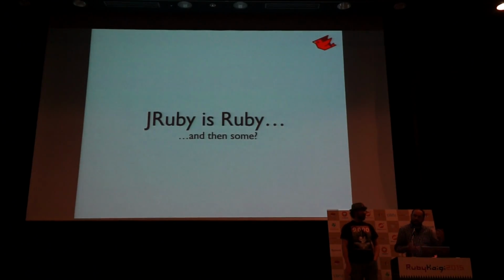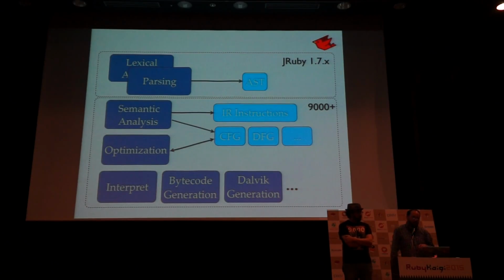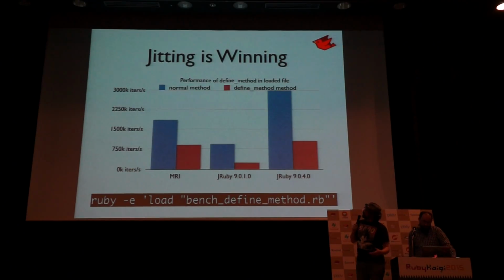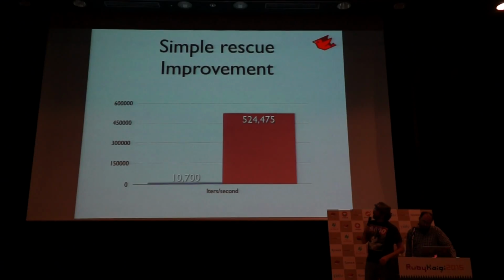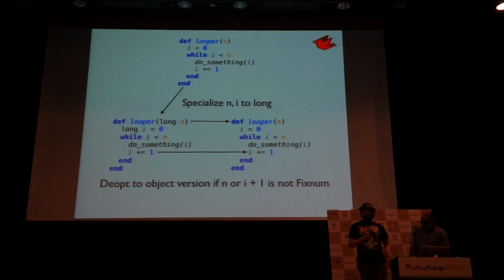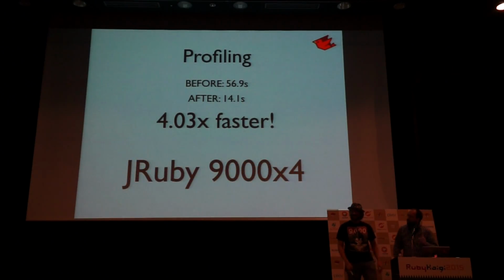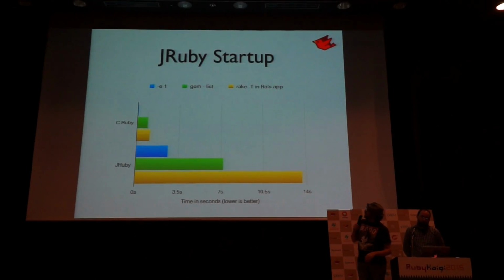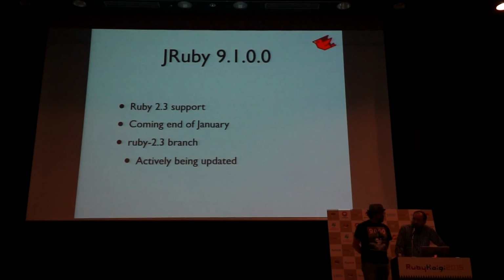Upcoming Improvements to JRuby 9000 - RubyKaigi 2015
Speakers: Charles Nutter, Thomas E Enebo

JRuby 9000 is here! After years of work, JRuby now supports Ruby 2.2 and ships with a redesigned optimizing runtime. The first update release improved performance and compatibility, and we've only just begun. In this talk we'll show you where we stand today and cover upcoming work that will keep JRuby moving forward: profiling, inlining, unboxing...oh my!